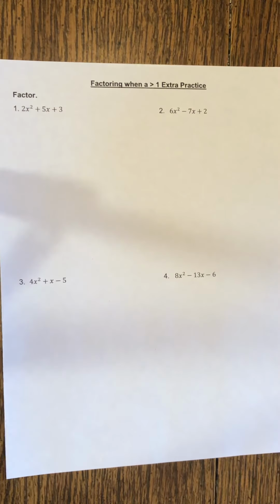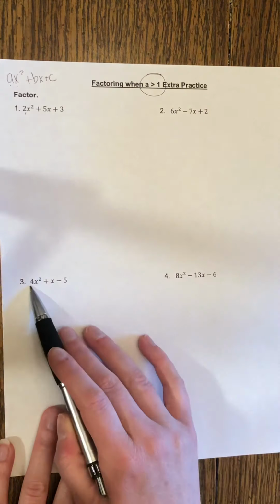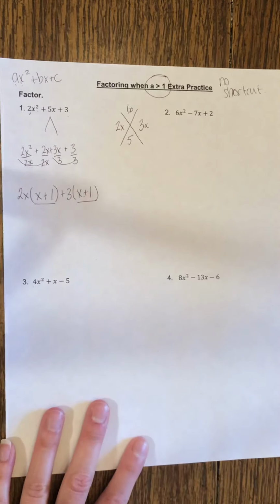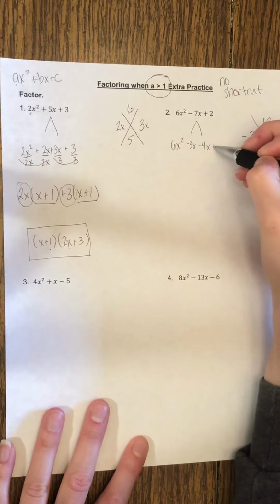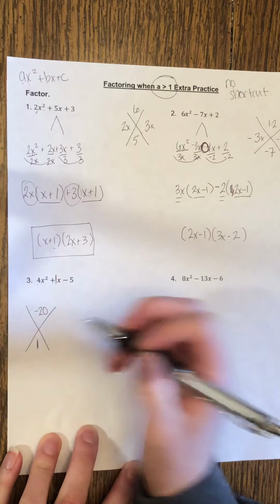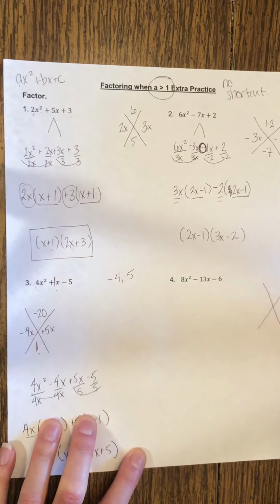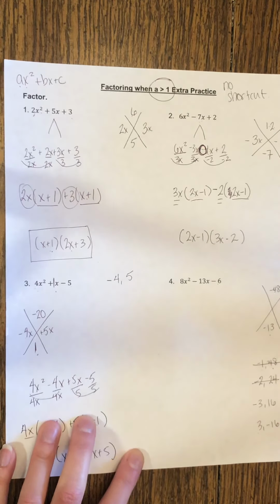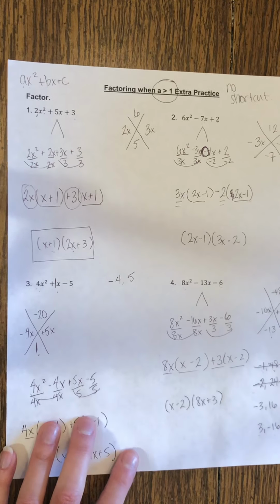Algebra 1 - Factoring (a is greater than 1)